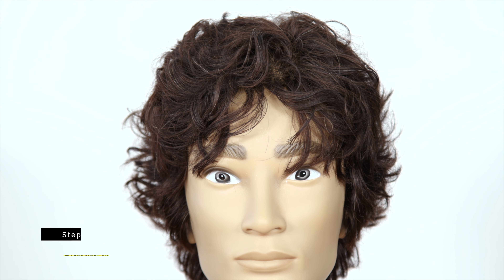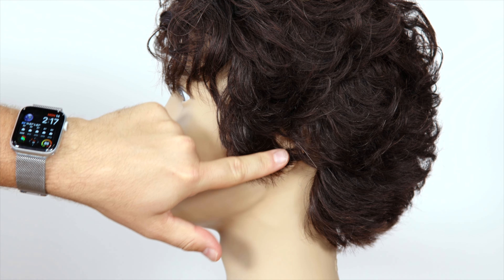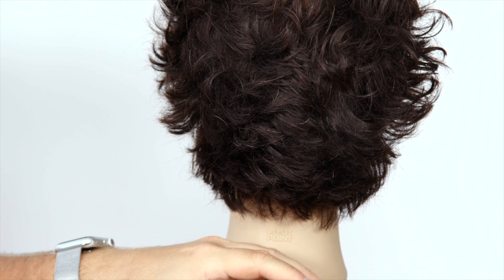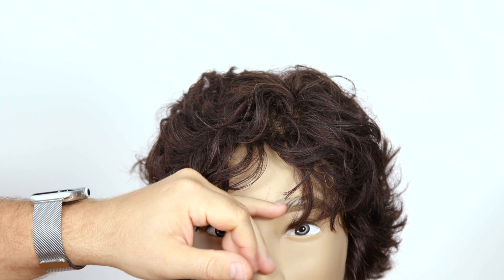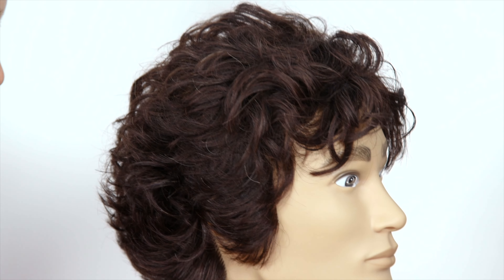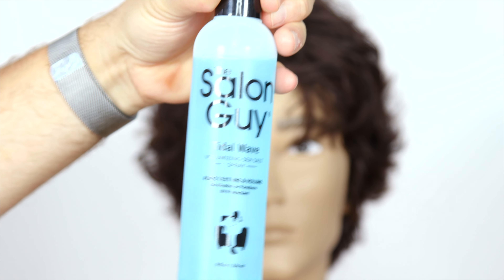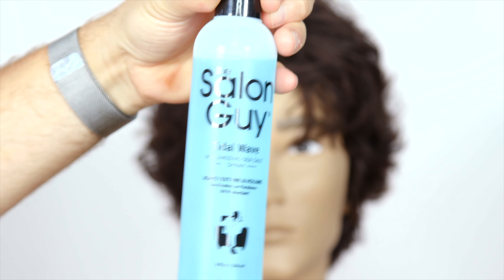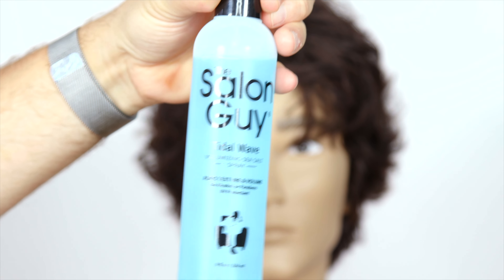How to Make Straight Hair Wavy - TheSalonGuy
How to make straight hair wavy.